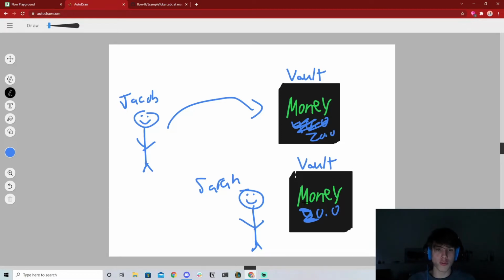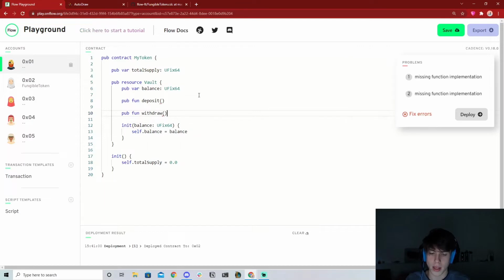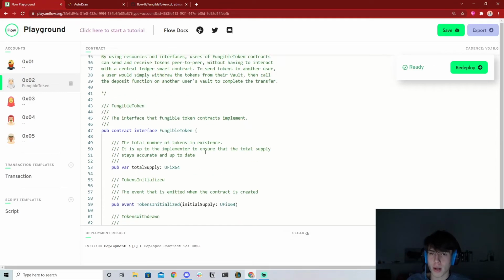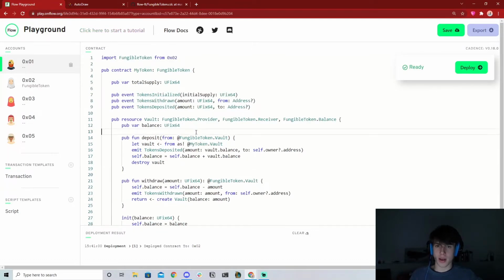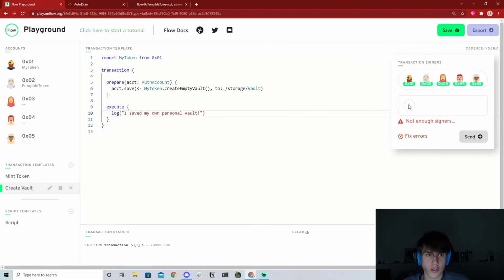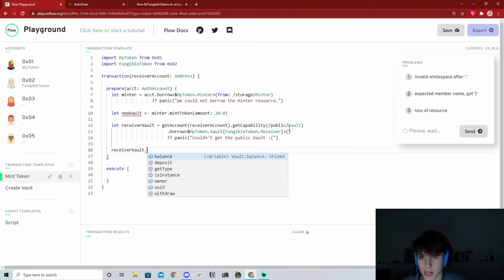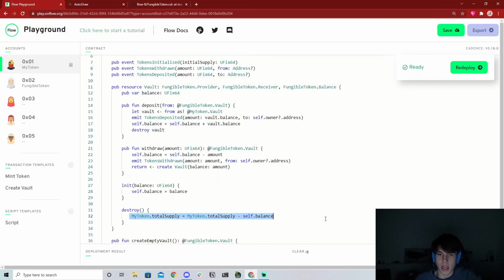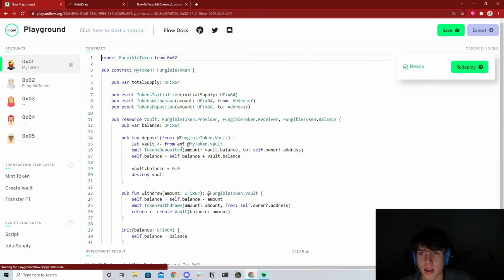Learn Cadence (Part 16) - How to Create a Fungible Token Contract from Start to Finish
In this video, I start by explaining what a Fungible Token is and how they are represented on Flow. Then, we talk about the Flow FungibleToken standard. We then implement our own FungibleToken using that standard. This will be important when creating ANY FungibleToken on Flow.

All concepts in this video have been covered in previous videos, so make sure to watch those if you have any questions!

I founded the first DAO on the Flow Blockchain. We'd love to have you!

Timestamps:
00:00 - Intro
00:49 - What's a Fungible Token?
01:48 - How are they represented in Cadence?
04:23 - Fungible Token standard
05:57 - Creating our own Fungible Token
06:45 - Adding total supply
07:23 - Adding a Vault (most important)
19:00 - Making our contract fit the standard
23:50 - Minting our token
26:22 - Testing minting in a transaction
28:22 - Creating a personal Vault
29:30 - Reading a Vault's balance
32:42 - Minting tokens into an account
40:05 - Extra stuff you could add
41:17 - Cleaning up total supply
45:30 - Transferring tokens